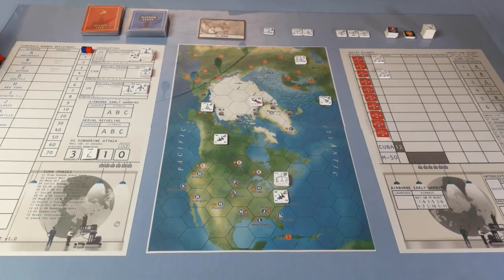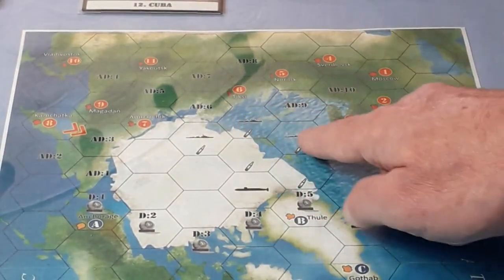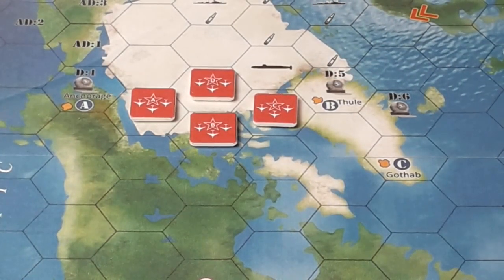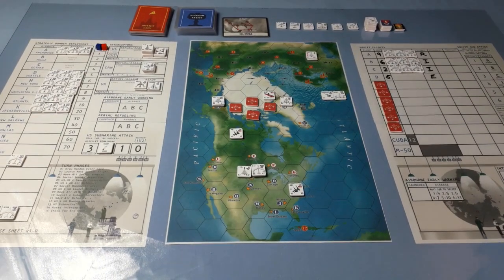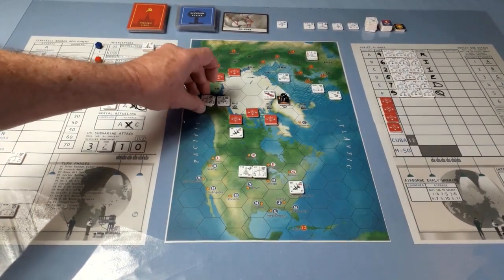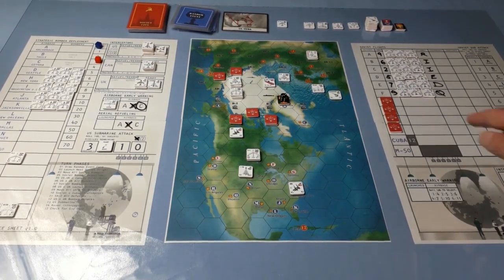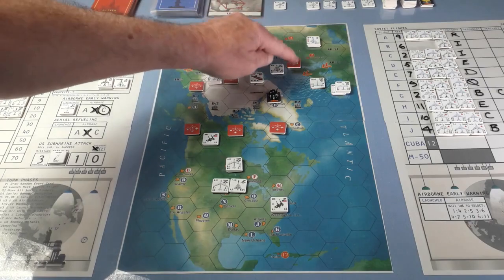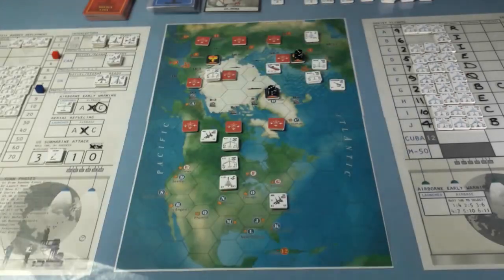Play Print 'n Play! 'Red Menace' PnP version of the Solitaire Game by R. Brent Ward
Intro  0:00
Set Up  14:58
Playthrough  23:34

Another video in a series of PnP Solitaire Games.

Red Menace is designed by R. Brent Ward and published by Battlespace Games.